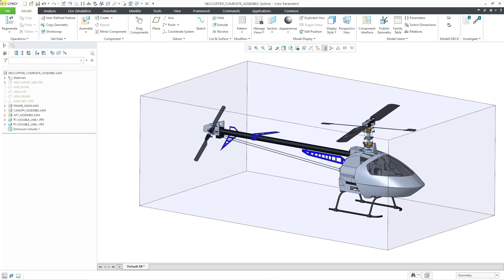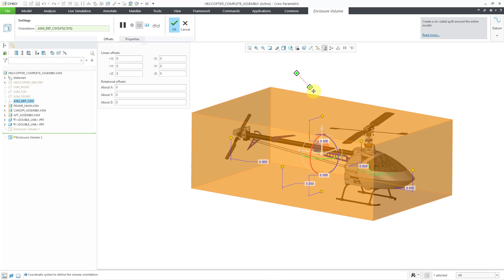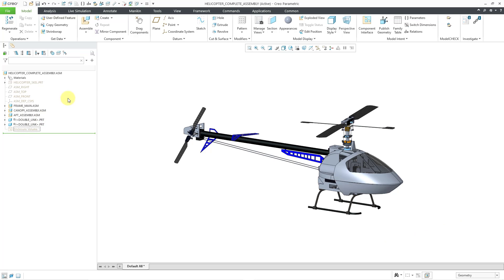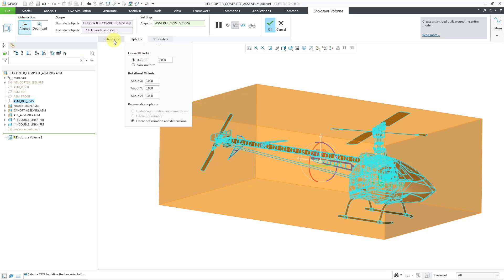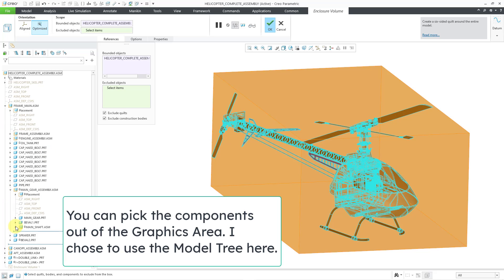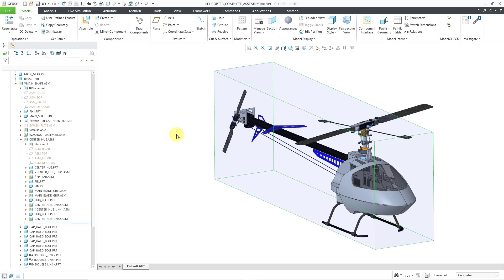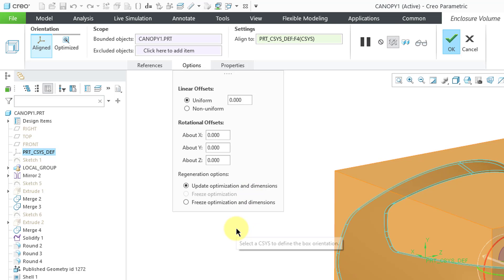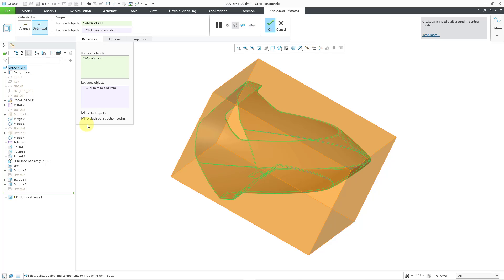Creo Parametric 11.0 - Enclosure Volume Optimization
This Creo Parametric 11.0 tutorial shows the enhancements to the Enclosure Volume feature including optimizing the orientation of the component within the bounding box.

Thanks,
Dave